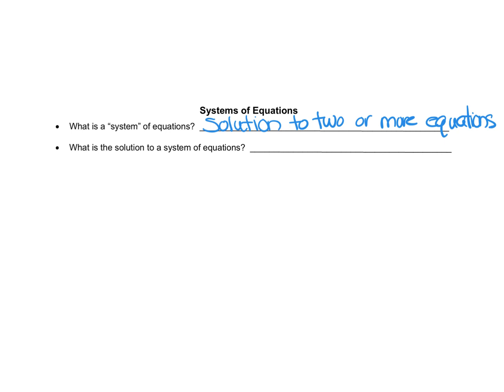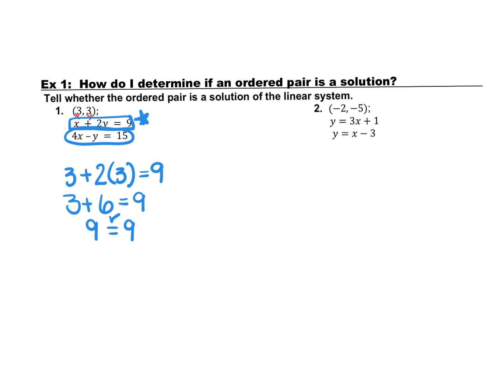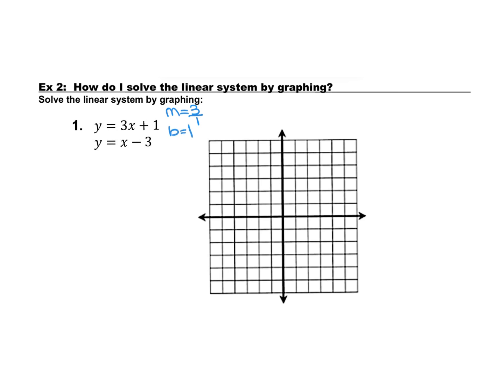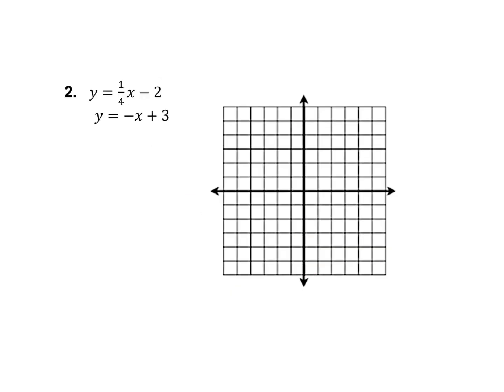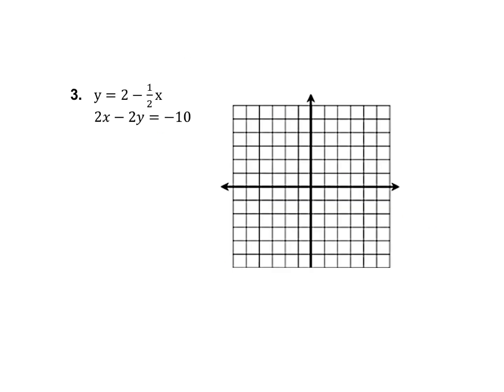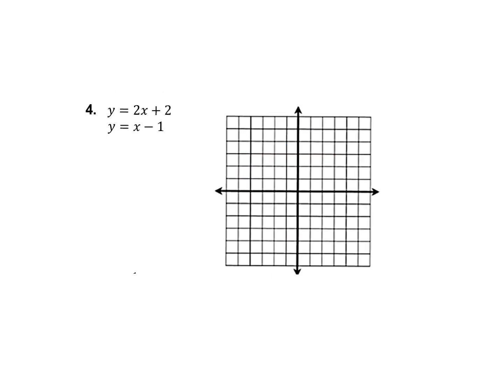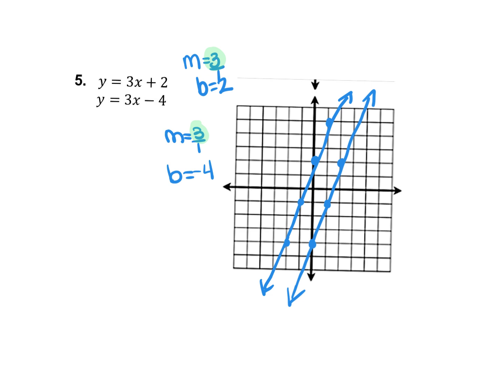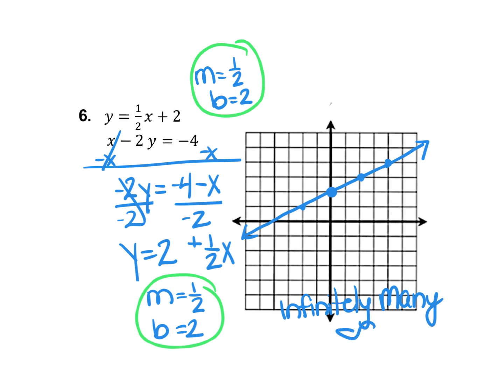20 March 2025